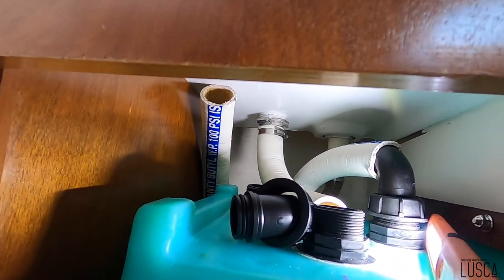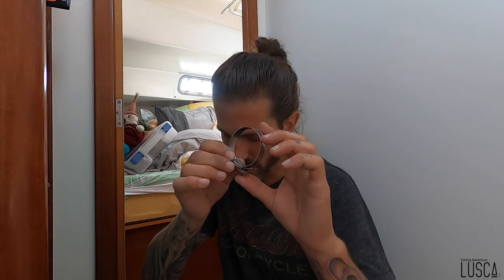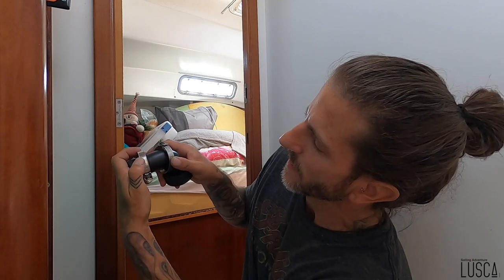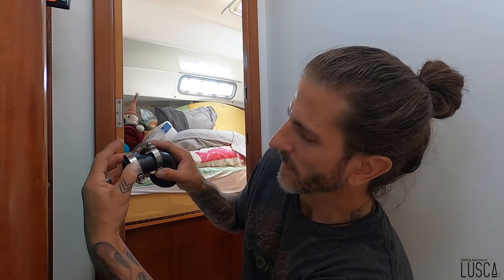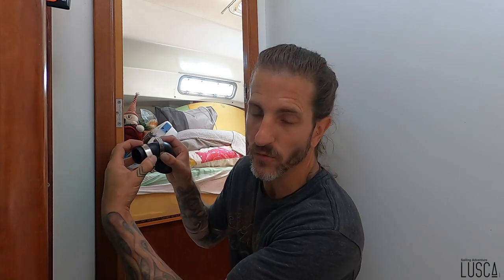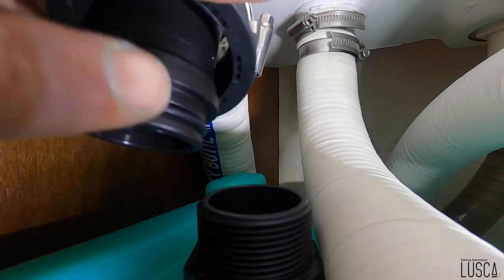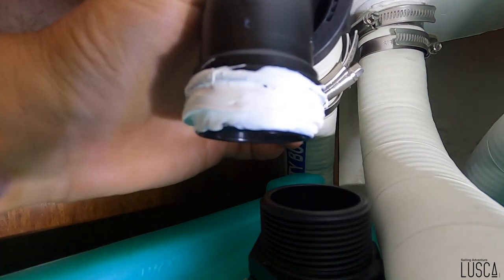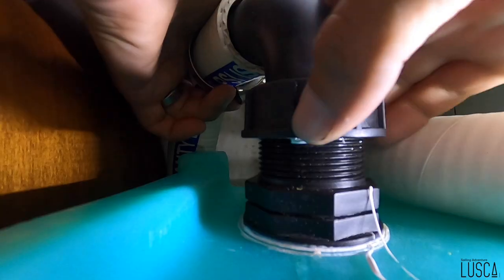Problème d'Odeurs à bord : TERMINÉ ✅ - Sailing With Lusca (Ep.27)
ENFIN TERMINÉ, les odeurs nauséabondes à bord notre Lusca !

✅ Réservoir d'eaux usées : Changé
✅ Garde-robe, murs et boiseries : Nettoyés
✅ Tuyauteries, Raccords et Collets : Changés
✅ Toilette : Changée
✅ Pompe : Changée

Un système de tuyauterie et du plastique qui datait presque de 25 ans, maintenant remplacé que par du neuf. C'est Rafraîchissant 💩 🚽 ✨

One Love ❤️

⌜ KEEP US AFLOAT ⌟

🎵Musiques / Musics :
Track: Kovan & LaCrème - Miracle (Feet. Daimy Lotus)

→Camera : Gopro Hero Black 8- Canon EOS Rebel SL2 - Iphone 12
→Editing : Final Cut Pro - MacBook Pro